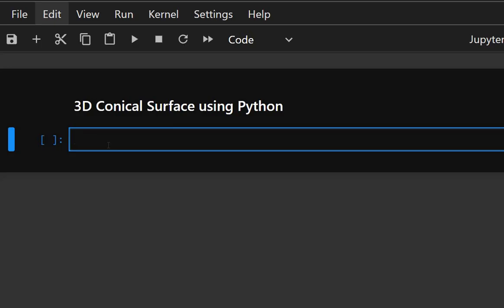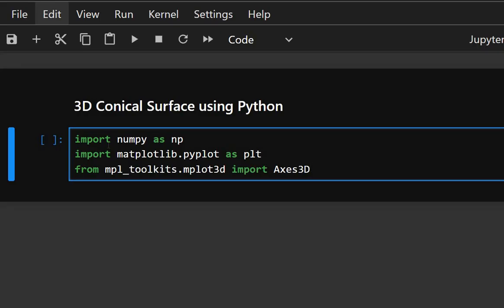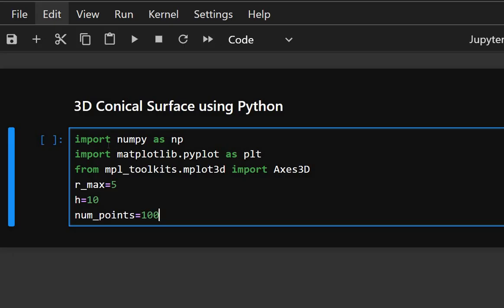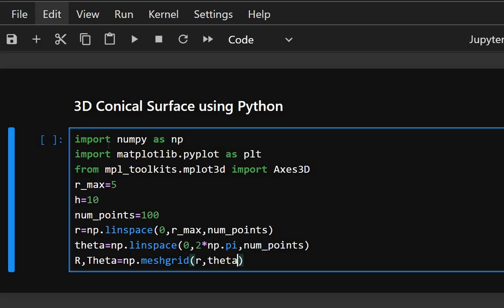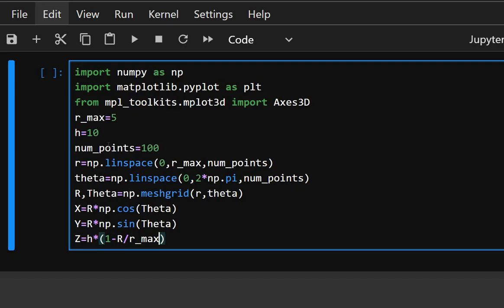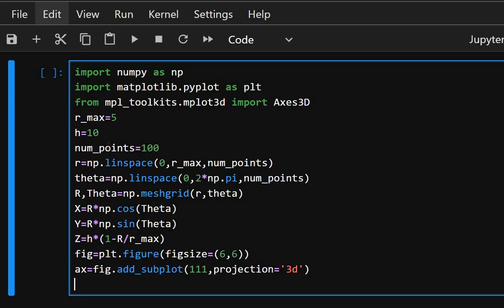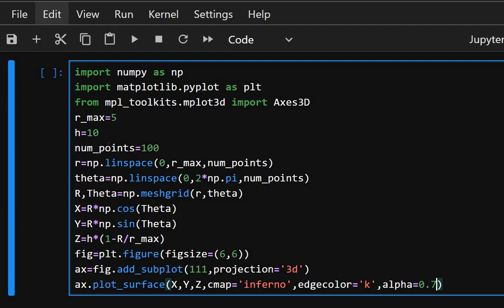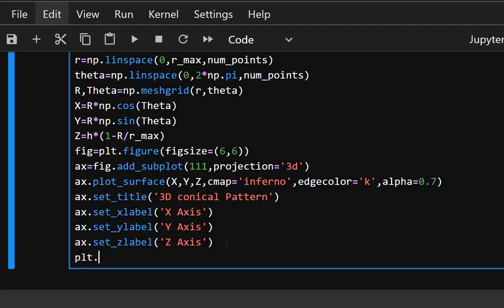3D Conical Surface using Python